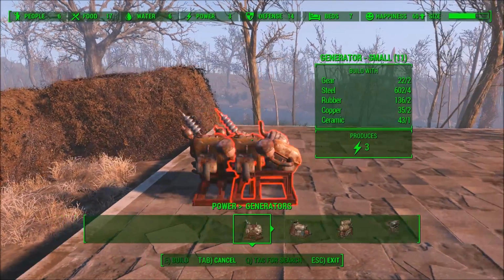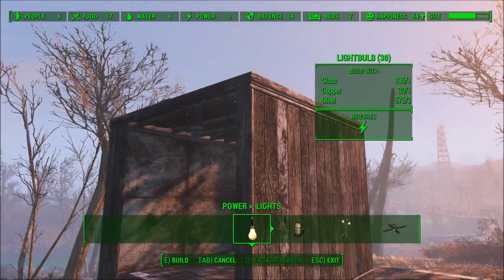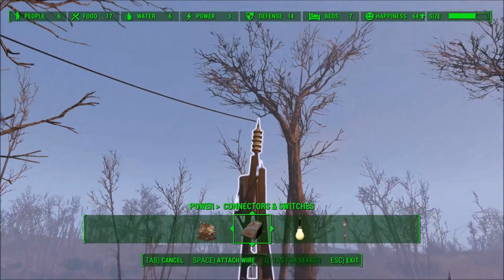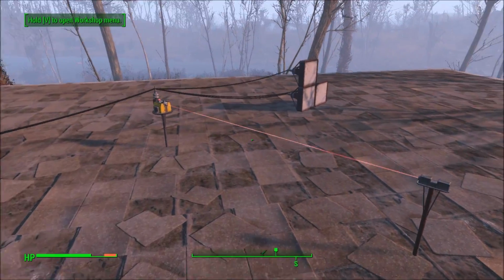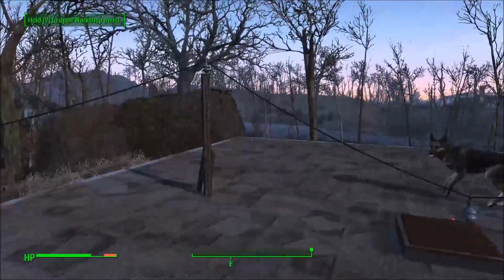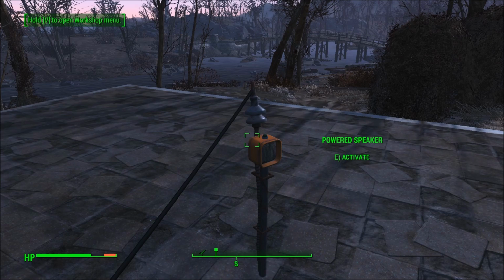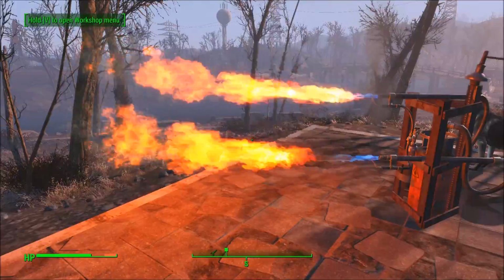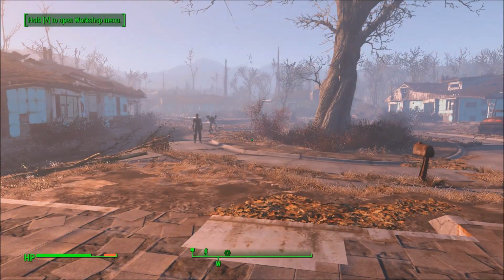Fallout 4 Electricity Guide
In this guide we cover all of the basic electrical components used in fallout 4. So if you want to build generators, light bulbs, ceiling fans, tesla mines, relays, conduits or water purifiers you've come to the right place!